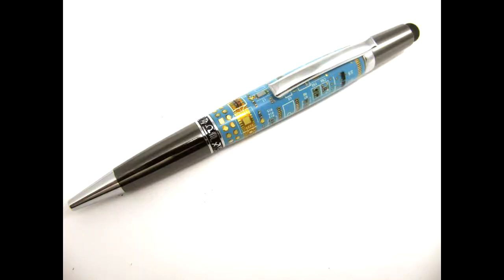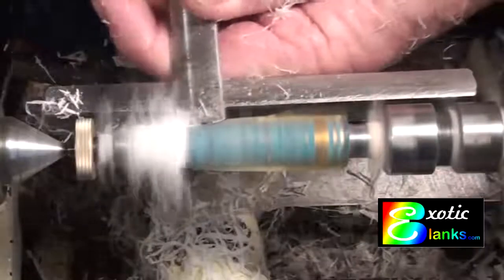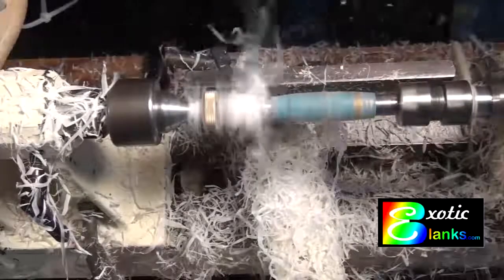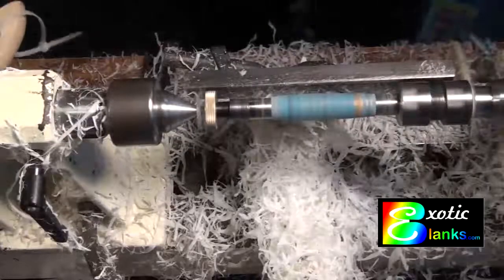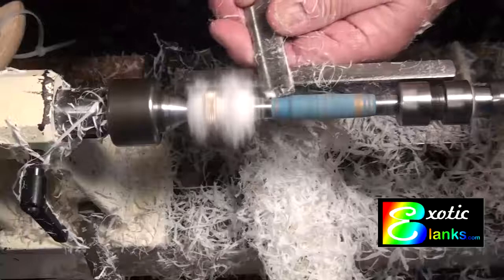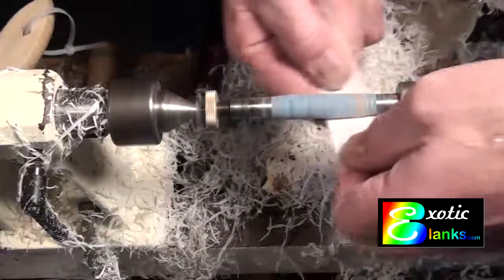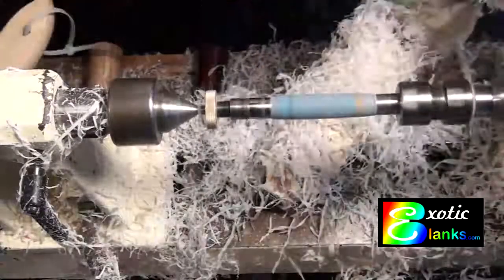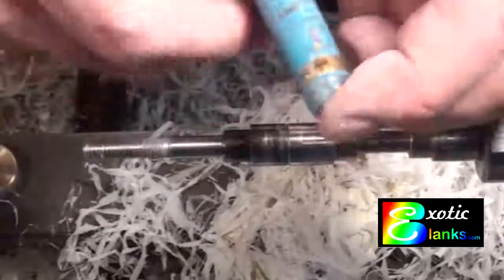zodiac circuit board pen from ExoticBlanks.com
Zodiac pen kit, exclusively at ExoticBlanks.com is turned with a "circuit board component" pen blank.  The purpose is to see whether the components are taller than the finished diameter of the pen.